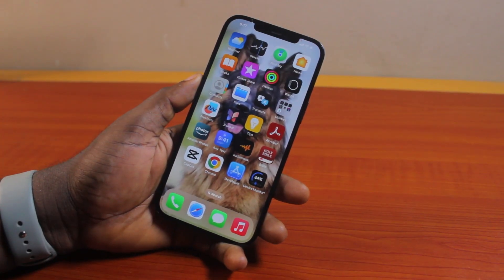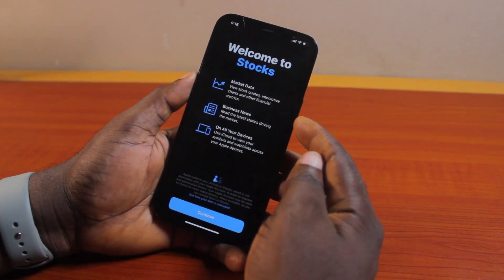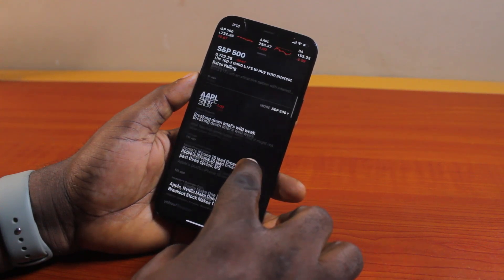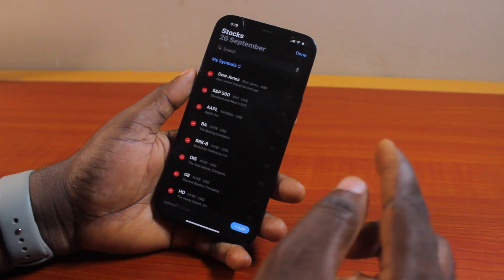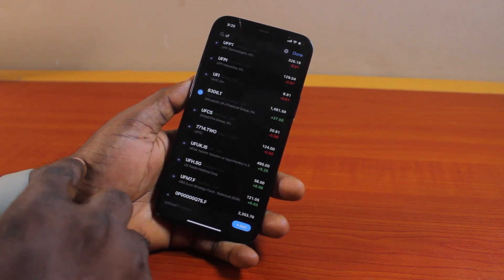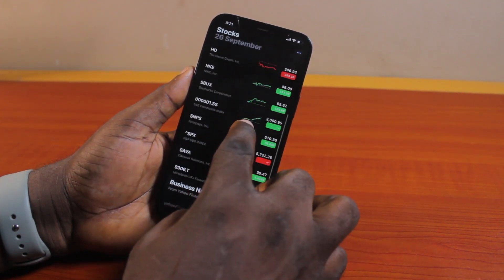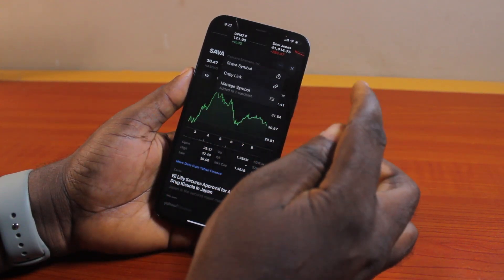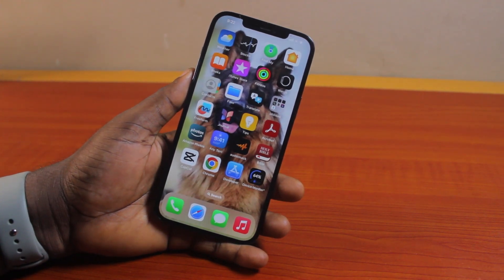How to Set Up Stock Market Alerts on iPhone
Cheap iPhone
Cheap Samsung Phone
Cheap Apple Watch
Cheap Digital Camera
Cheap YouTube Microphone
Cheap MicroSD Card